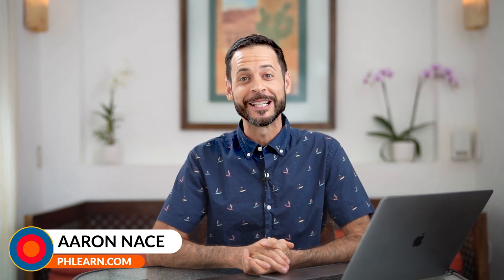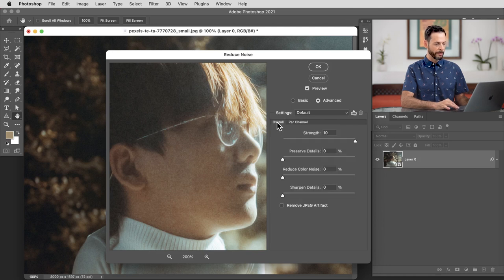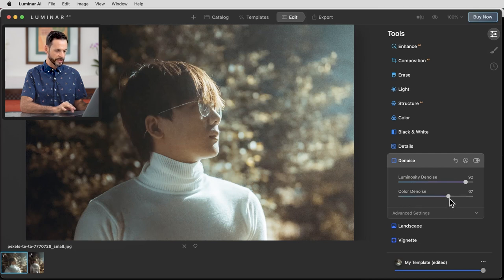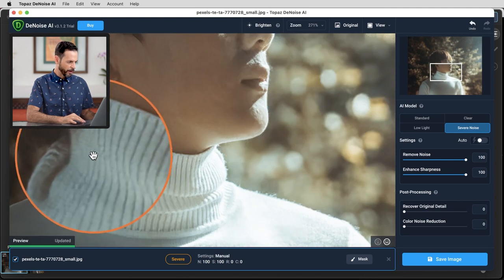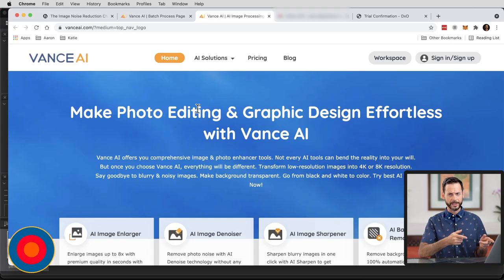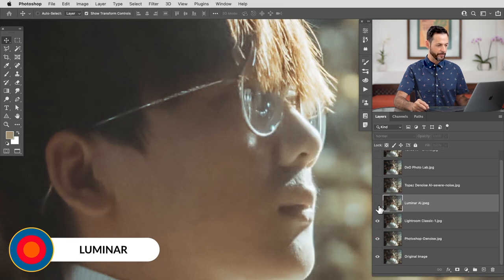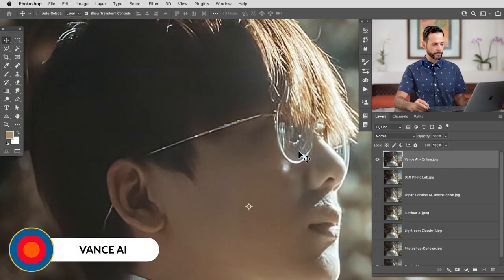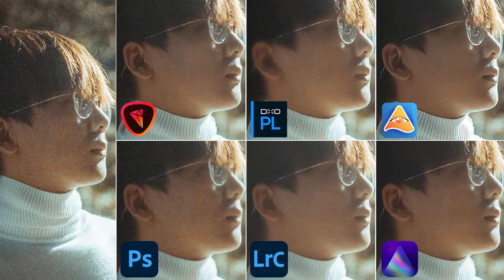The Best Noise Reduction Software in 2021 | PHLEARN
Today we test out the latest technology for reducing noise and grain in your photos! Learn about the different editing programs that offer noise reduction tools, and then see them in action as we compare each of them using the same sample image.

Programs Tested: Adobe Photoshop, Adobe Lightroom Classic, Luminar AI, DxO PhotoLab 4, Vance AI & Topaz Labs DeNoise